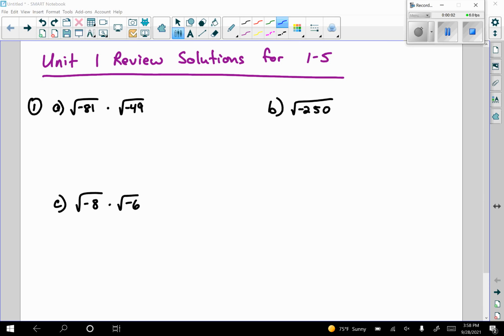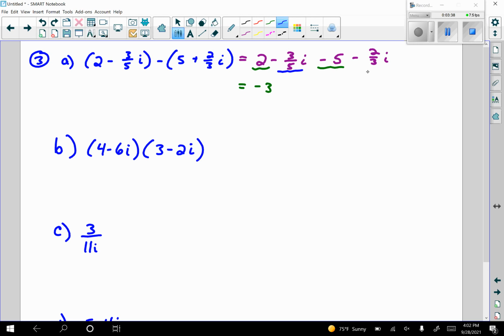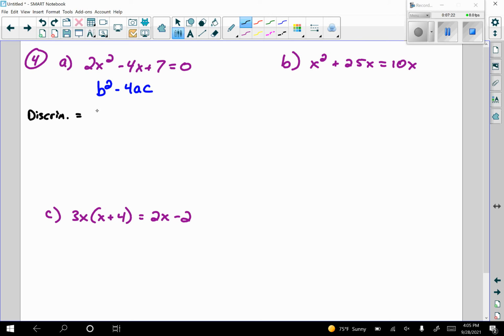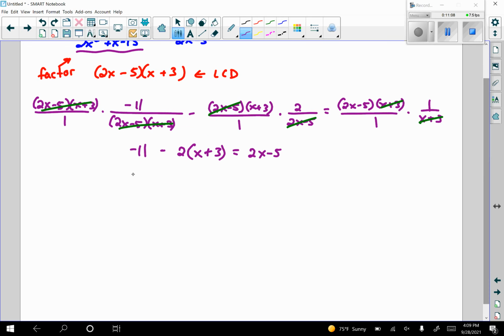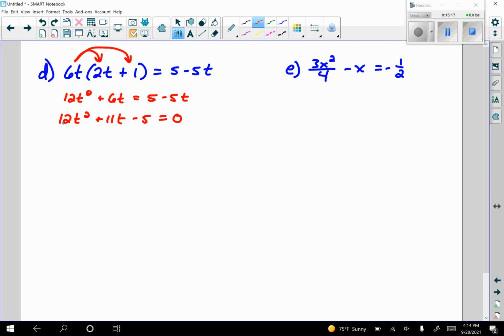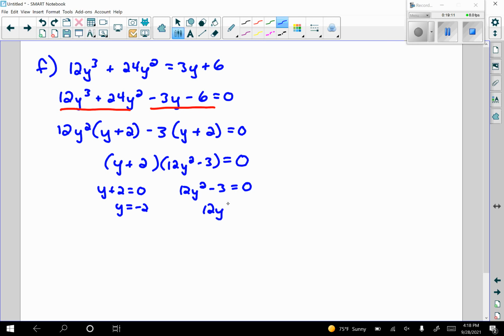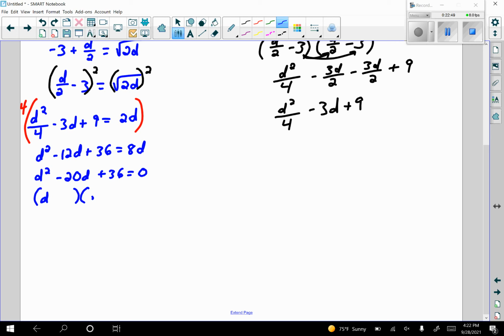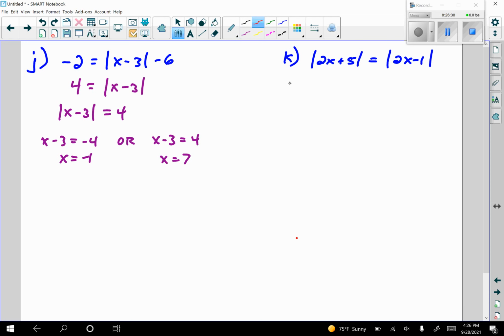MATH 1510C Solutions Video to Unit 1 Review Problems 1 - 5